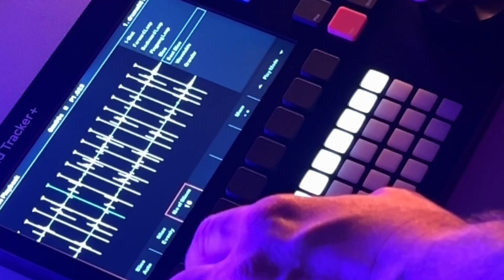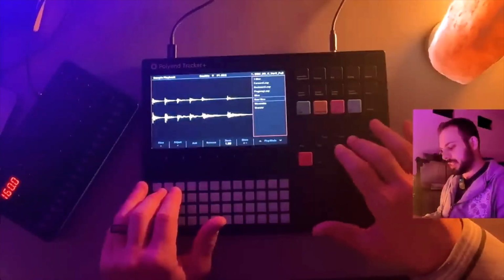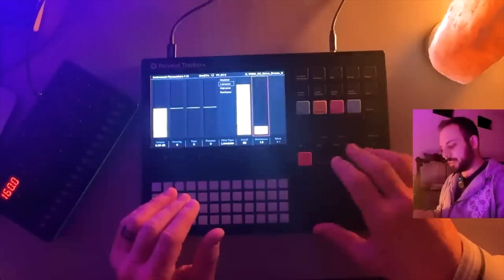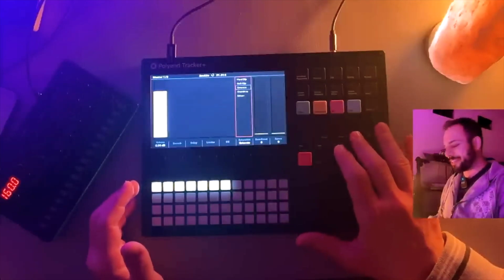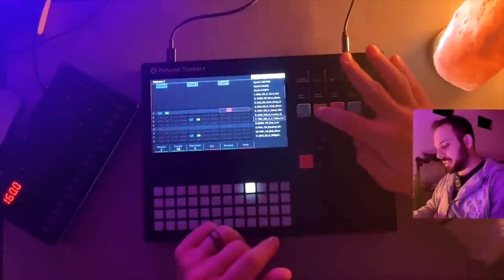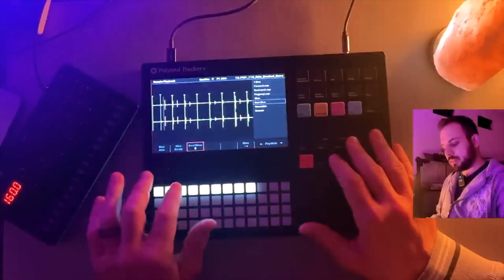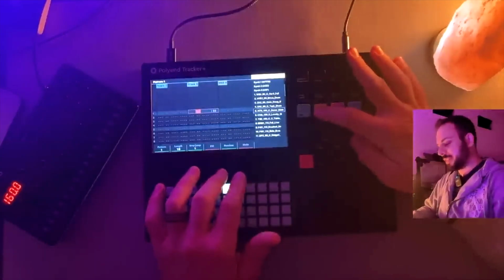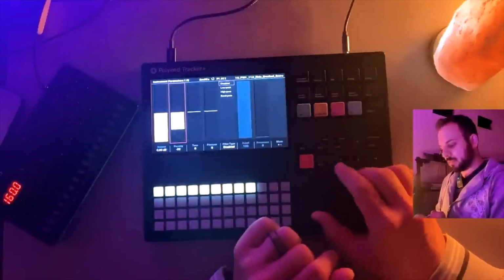Minimal Sample-Based Beatmaking on Polyend Tracker – Start to Finish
In this video, we'll talk my new minimalist beatmaking workflow on the Polyend Tracker. Just a few samples & one pattern. Focusing on doing more with less as samples become puzzle pieces.

Massive Thanks to My Channel Members:
🔥 Warper: Ryan Kleeberger
🌟 Solar Sailors: Levi Cole, PushDaButtonMan, irReverend Gunn, kidthorazine
🌞 Sun Singers: Hussein, BenJahMan 83
✨ Stargazers: David Cleckley, HIFI1965, MellowMan, Gerald Clark, STONE Galaxy5, CrittendenIV, Ban Ganga Official, Edoardo “Dado” Marcora, barrelofbugs